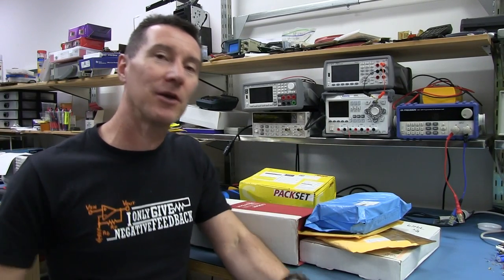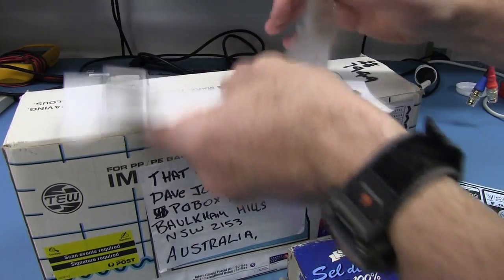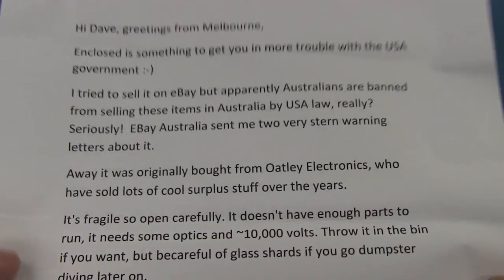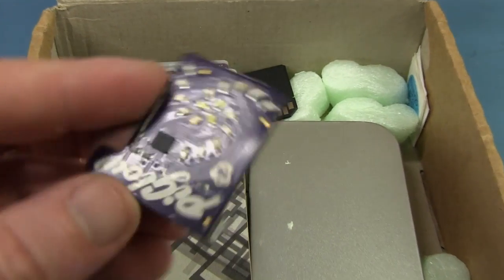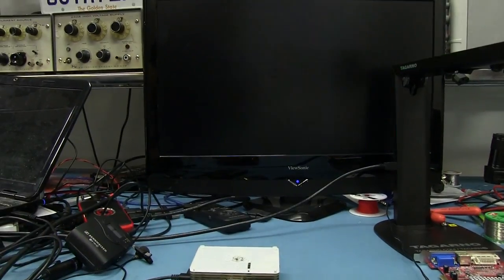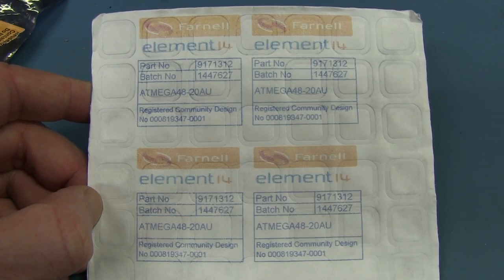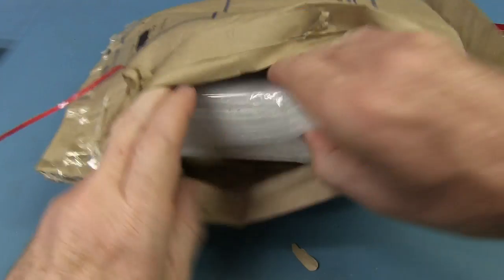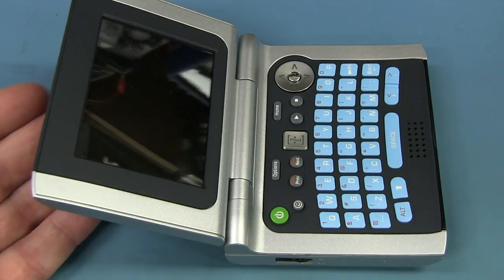EEVblog #618 - Mailbag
Mailbag Monday
SPOILERS and links to thinks in this this mailbag: